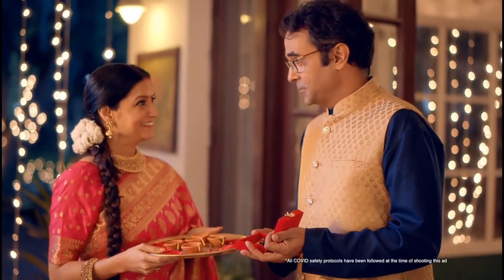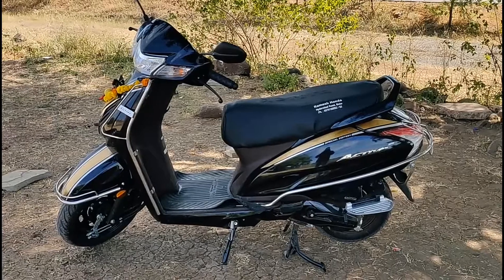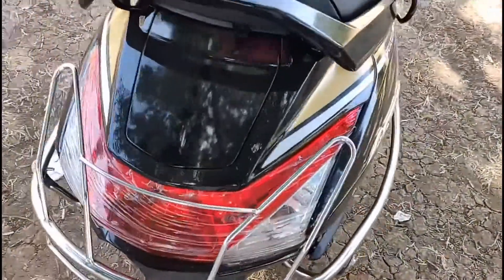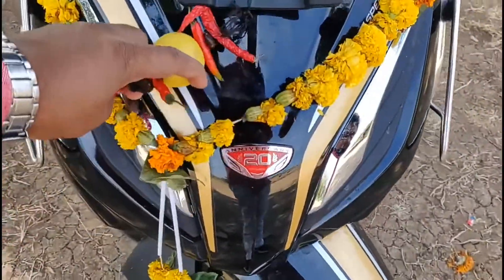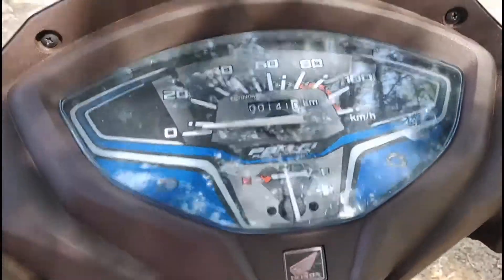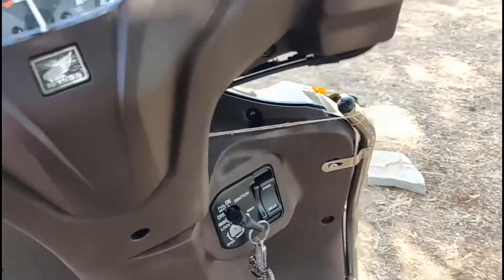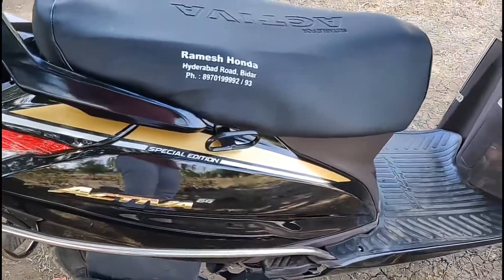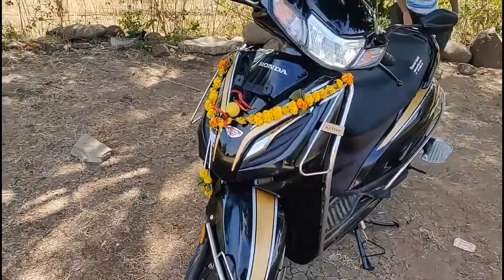Honda Activa 6G 20th Anniversary SPECIAL Edition| Review, Mileage, Top Speed, Colours, On Road Price